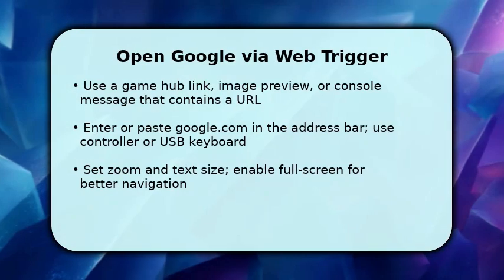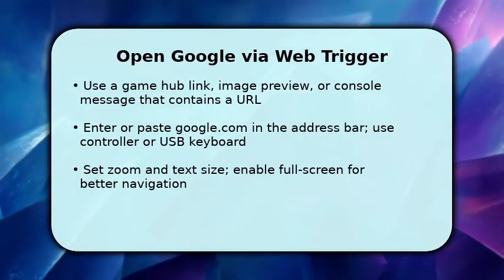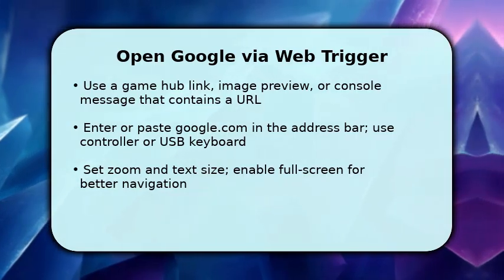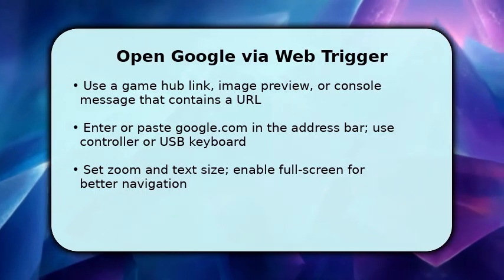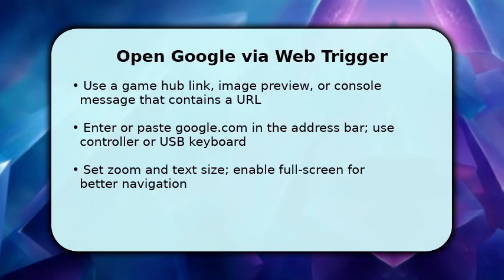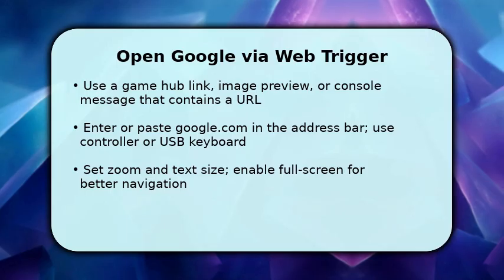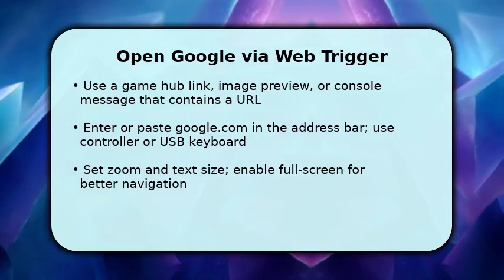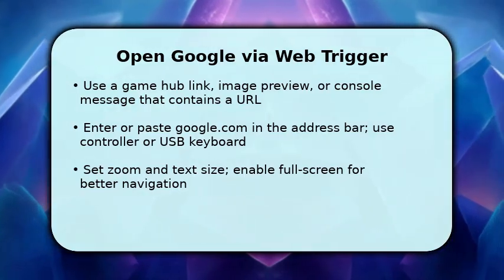How to Use Google on Your Ps5 - Easy Guide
How to Use Google on Your Ps5 - Easy Guide | 🔒 Surfshark VPN Deal — Stay private and secure. $1.99/mo + 3 Months Free ▸

Discover the simple steps to navigate and enjoy Google services on your PS5. This easy guide will walk you through setting up a browser, using voice commands for hands-free browsing, optimizing gaming performance with integrated tools, and much more.

PS5, Google Play Store, Browse on PS5, Voice Commands, Gaming Performance, Integrated Tools